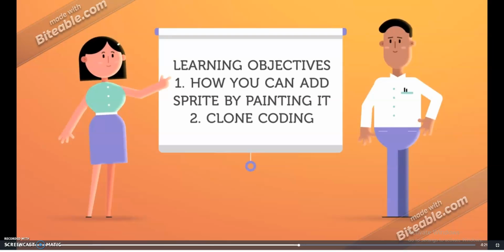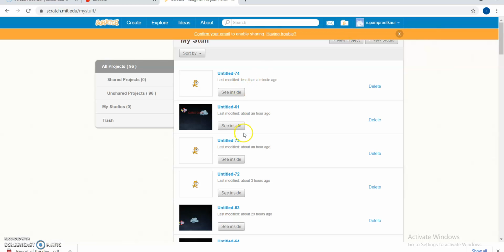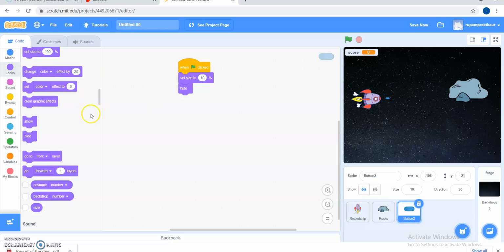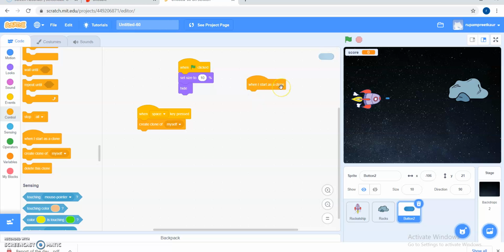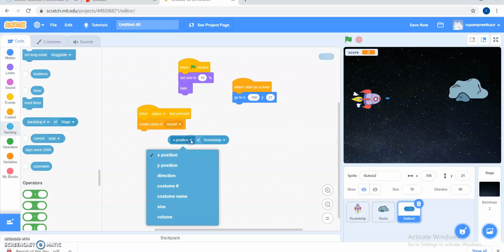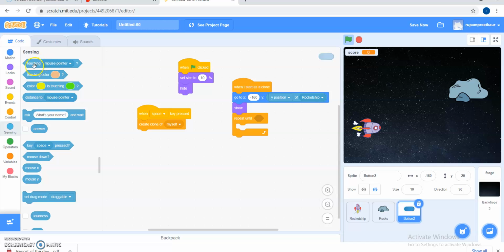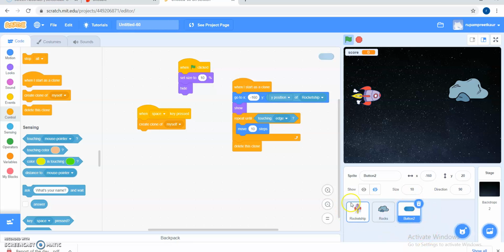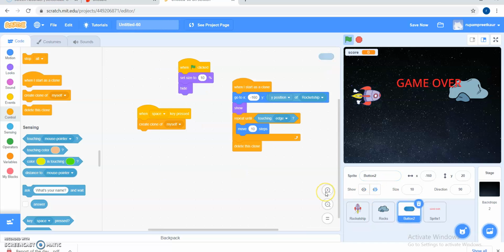Amrit indo Canadian academy, Computer, Class 6to8, Scratch programming, video 9 part 2